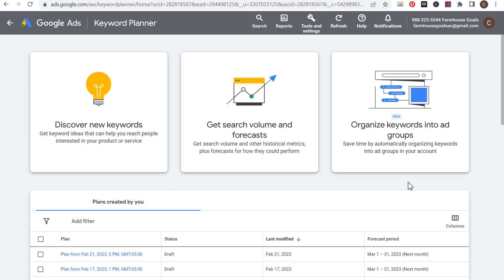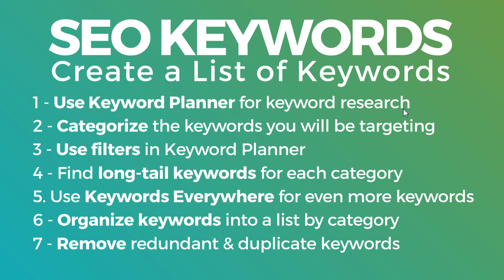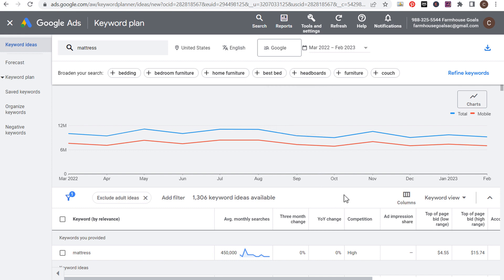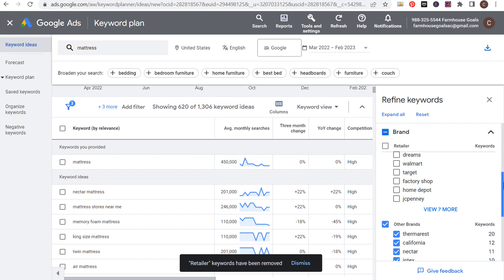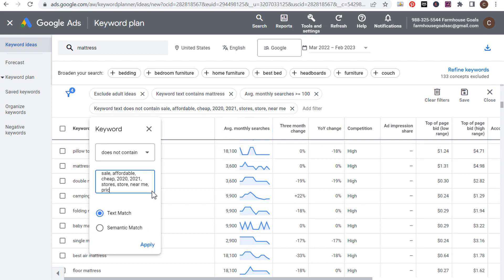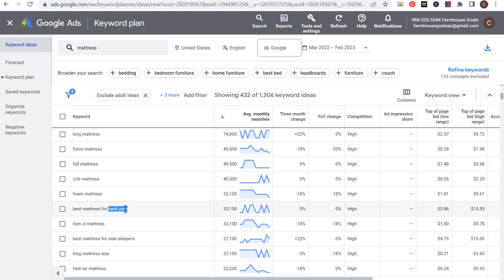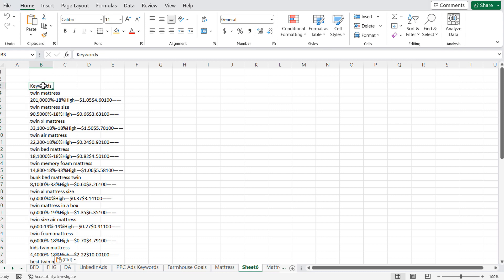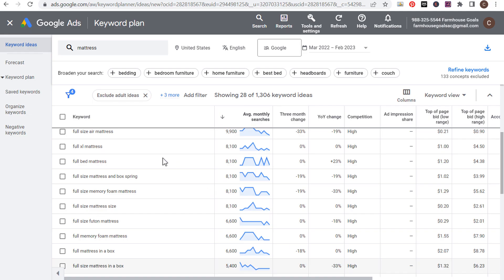How to Find the Best Keywords for Your Website: Build Your SEO Keyword List Step-By-Step 2023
In today's digital landscape, SEO is more important than ever. To drive traffic to your website and improve your search rankings, you need to have a solid understanding of the keywords and phrases that your target audience is searching for. In this video, we'll walk you through the process of building a comprehensive SEO keyword list for your business.

From researching your competition to using keyword planning tools and analyzing search data, we'll cover everything you need to know to create a list of high-performing keywords that will help your website rank higher in search results. We'll also discuss best practices for using keywords on your website, including how to optimize your content and meta tags.

Whether you're a small business owner or a marketing professional, this video will provide you with actionable tips and strategies for building an effective SEO keyword list that will drive traffic and boost your online presence. So, join us as we dive into the world of SEO and show you how to create a keyword list that will take your business to the next level.

By using Google Keyword Planner, you can not only identify high-traffic keywords but also understand their search volume, competition, and trends. With this information, you can create an effective SEO strategy to improve your website's search engine ranking and drive more traffic to your business.